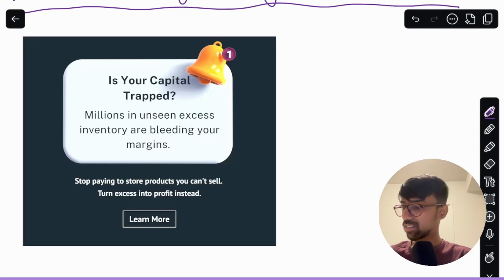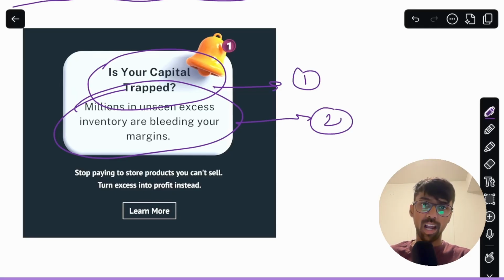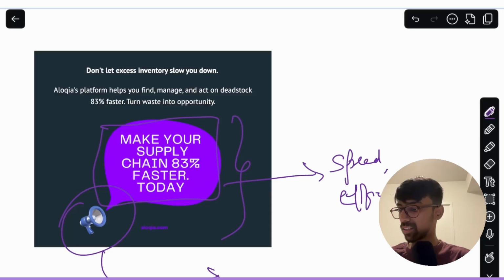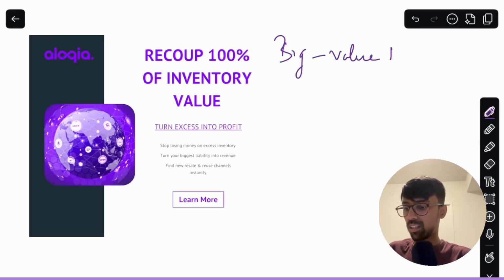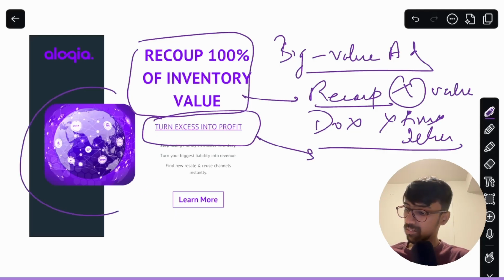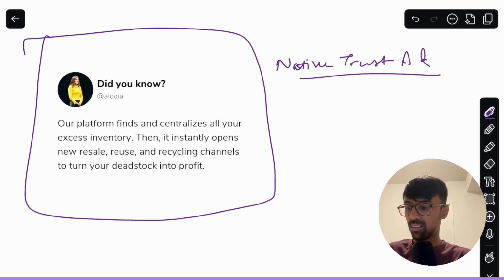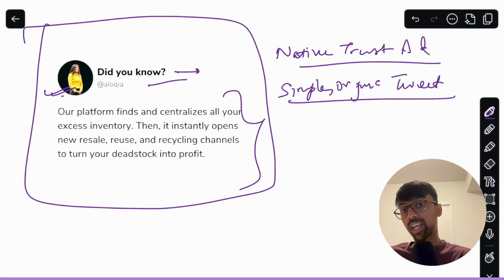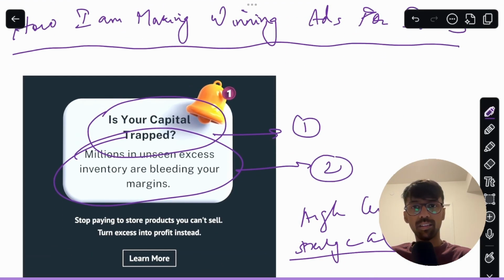How I Make B2B SaaS Ads That Actually Work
In this video, we go over some of the nuances of the ideas that make SaaS ads work on platforms like Meta. We look at 4 different creatives and why they work and what makes them different.

Hope it gives you some inspiration!